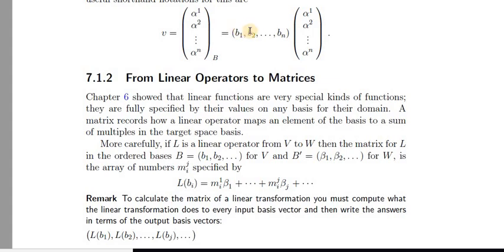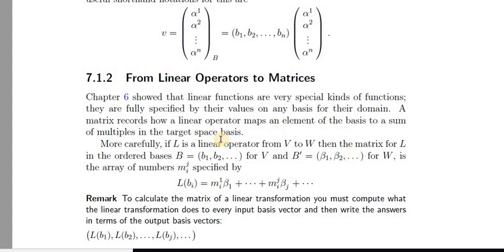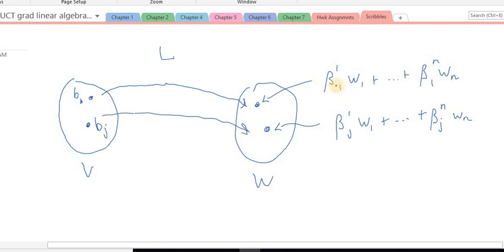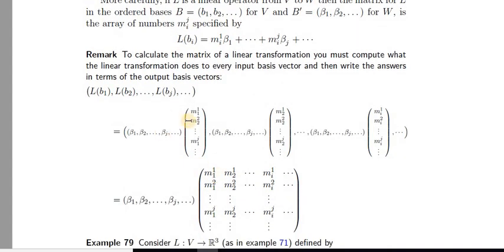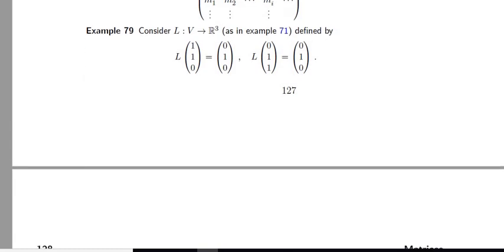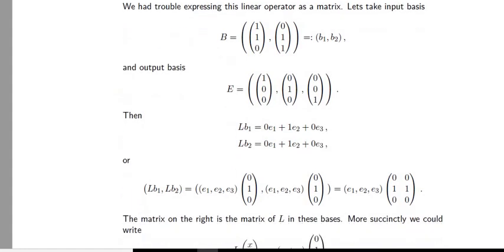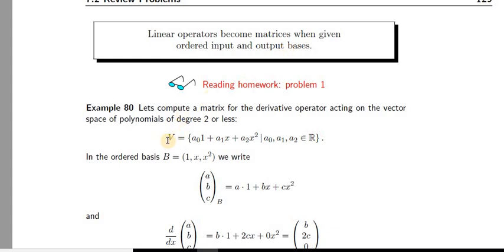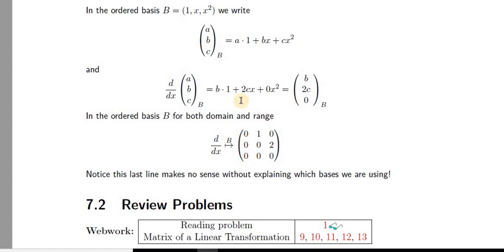CDTW Section 7.1.2